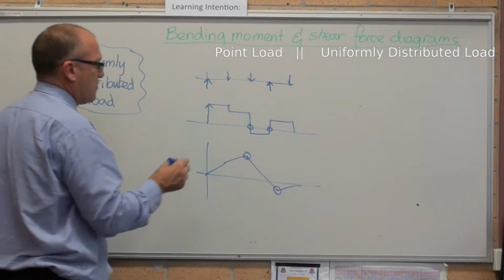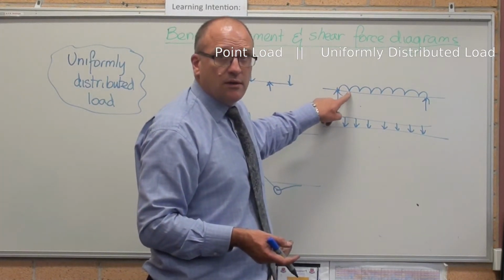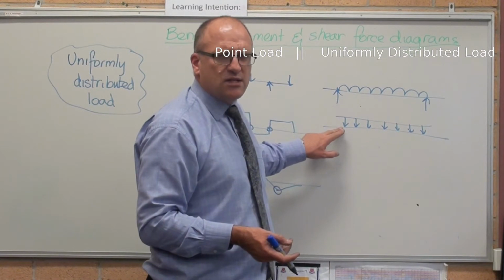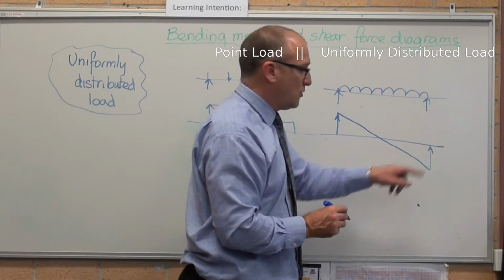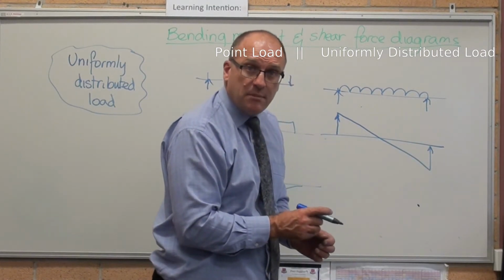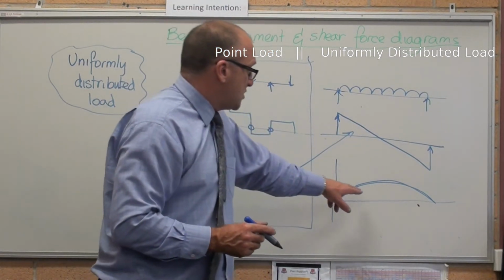Bending Moment Diagrams - effect of uniformly distributed loads without calculations